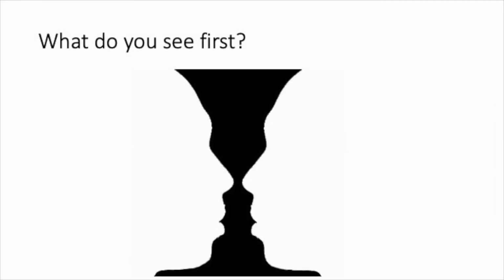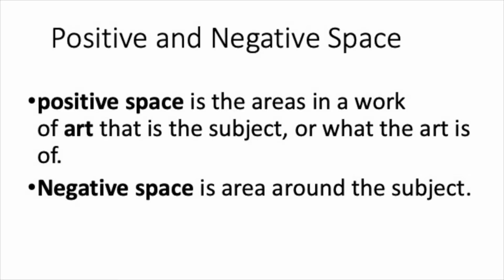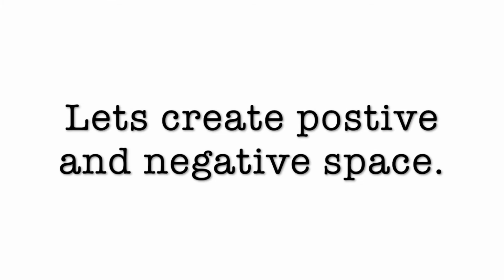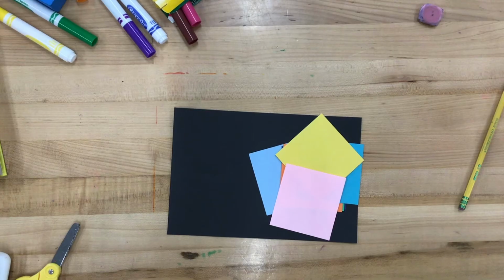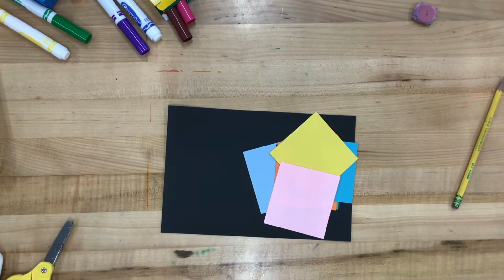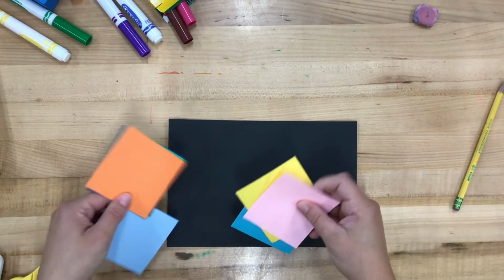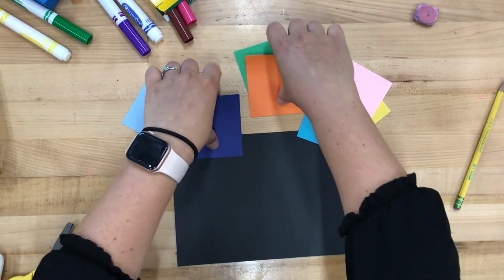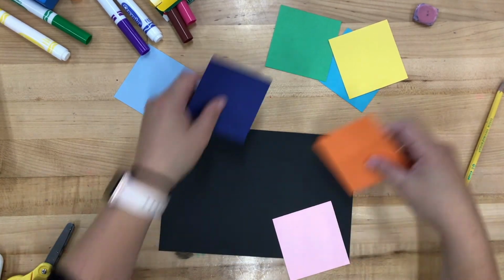Postive and Negative Space